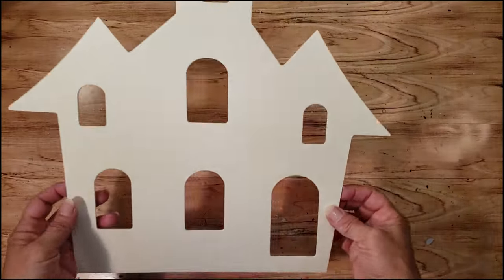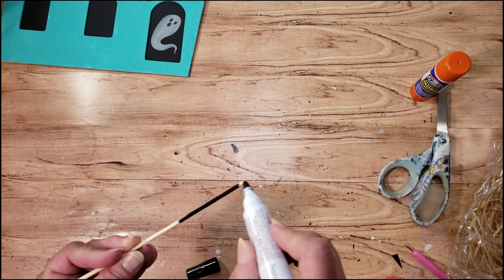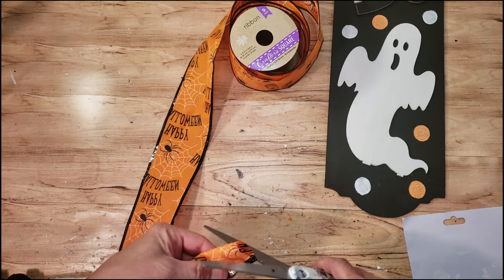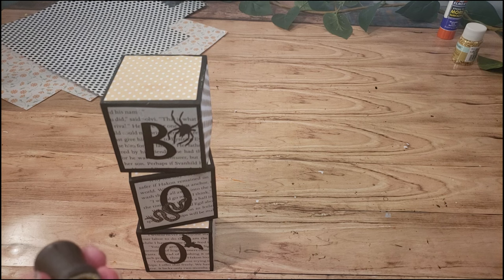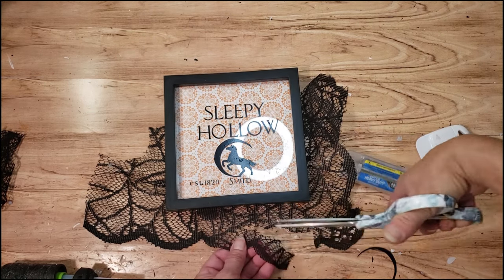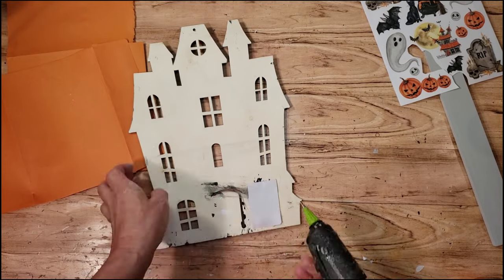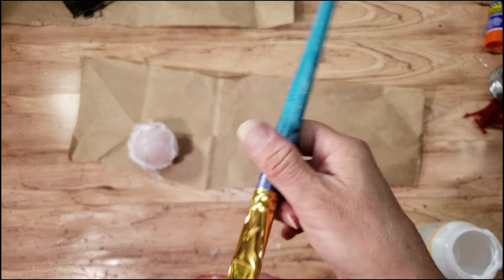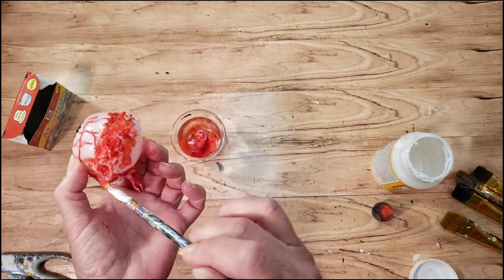HALLOWEEN DIYS CUTE & CREEPY 💀👻 DOLLAR TREE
Today's video I made 6 Dollar Tree DIYS some cute some creepy.